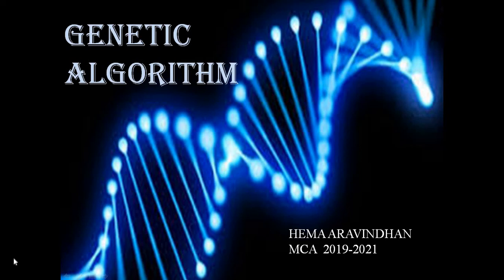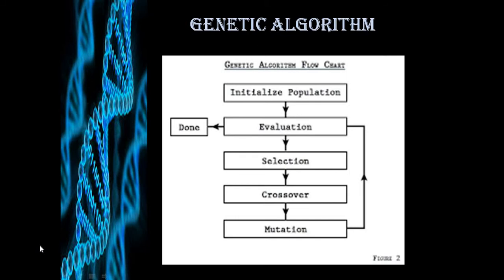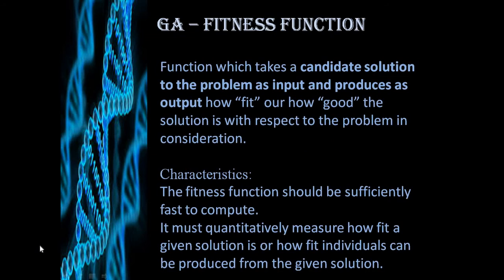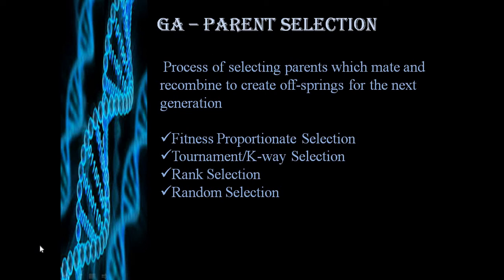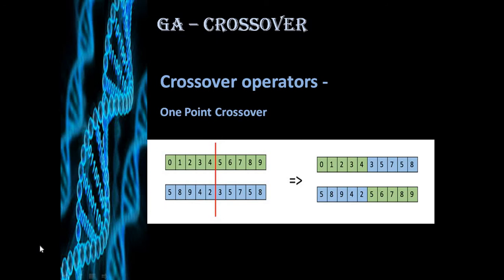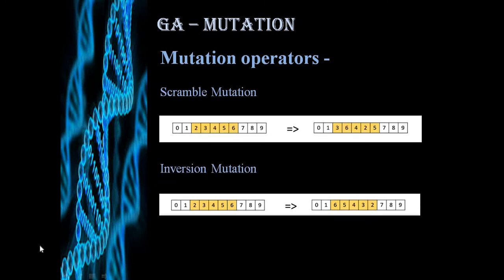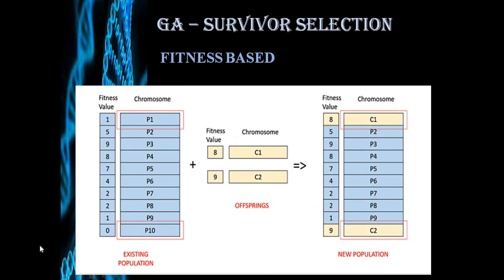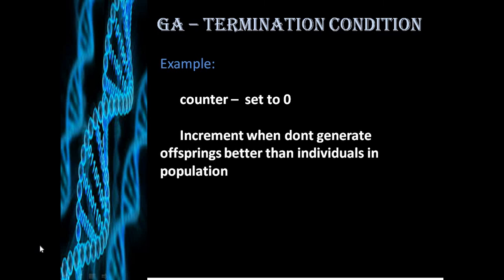Genetic Algorithm for PMC1836 Artificial Intelligence Course - by Hema Aravindhan 19pmc328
This video is made by Hema Aravindhan 19pmc328 of Marian College Kuttikkanam(Autonomous)  as part of the assignment of Artificial Intelligence course from Marian College Kuttikkanam(Autonomous).  The contents are Introduction to Genetic Algorithm, GA-working, GA-population, GA-parent selection, GA-crossover, GA-mutation, GA-survivor selection, GA-termination condition.